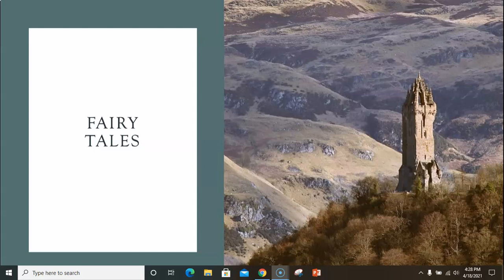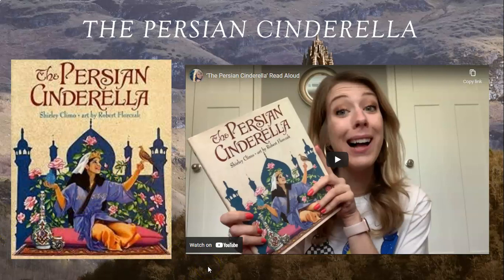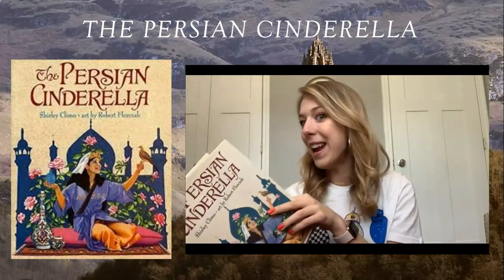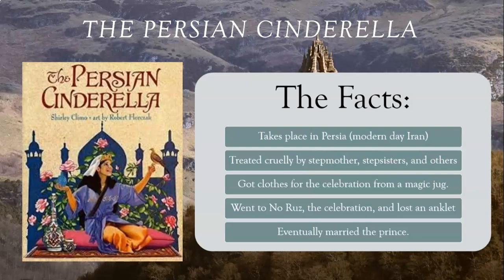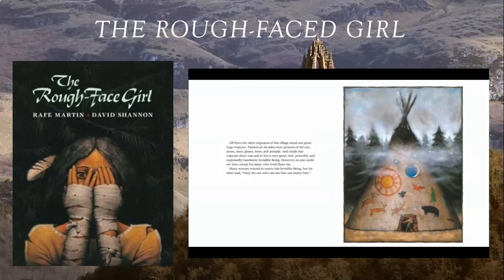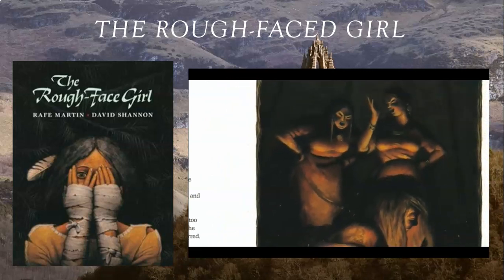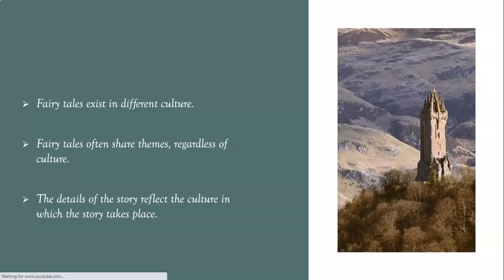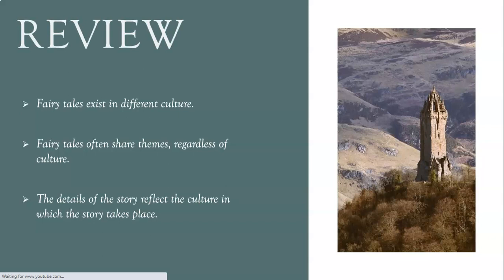Same Fairy Tale Different Culture